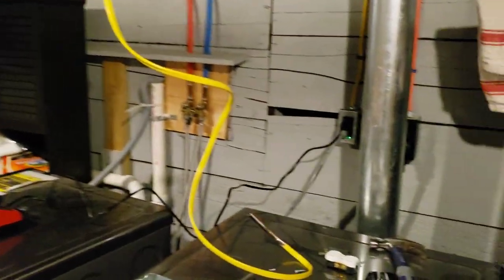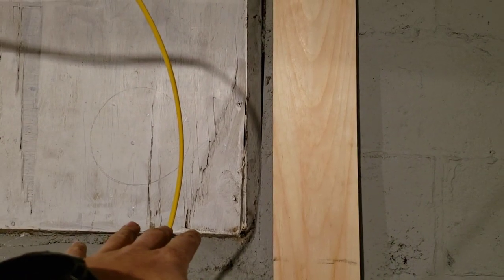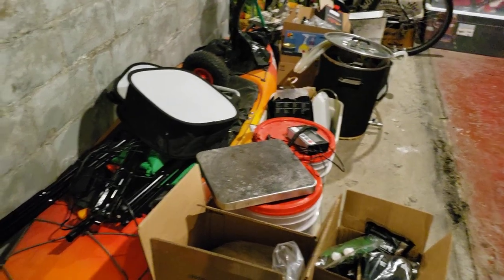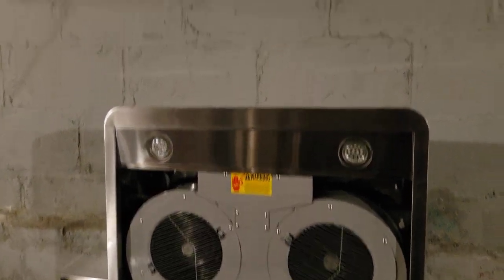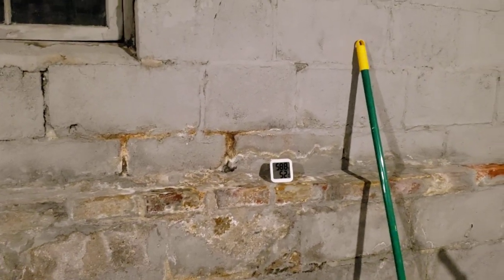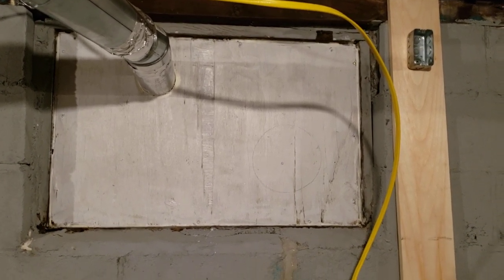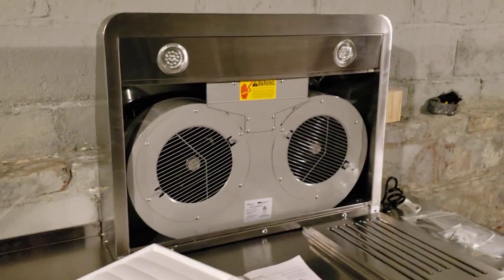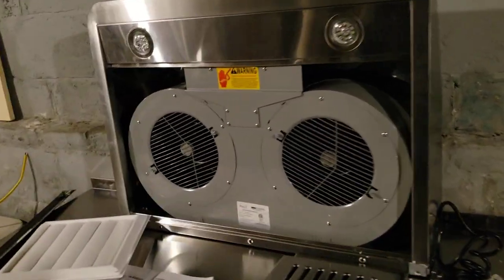BASEMENT HOME BREWERY BUILD Update 1: Hood and Electrical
Update #1 on my basement brewing build at my new place. In this video, I show some electrical updates and show some new equipment.